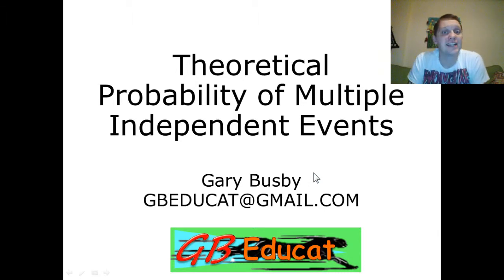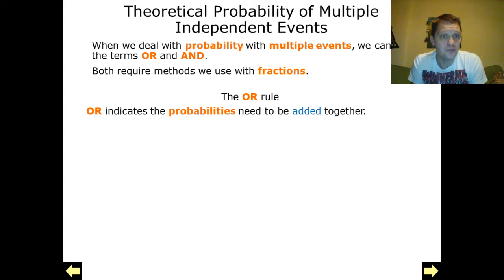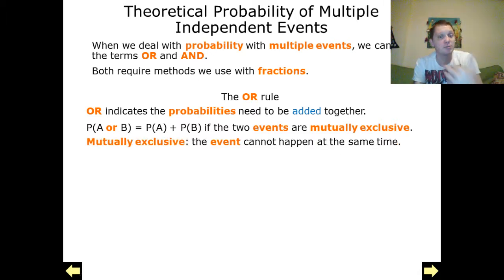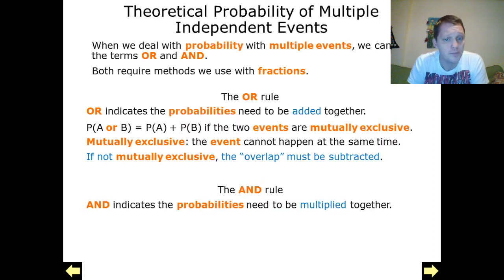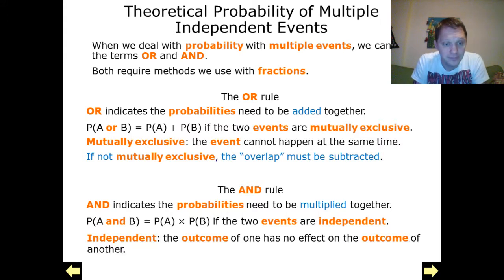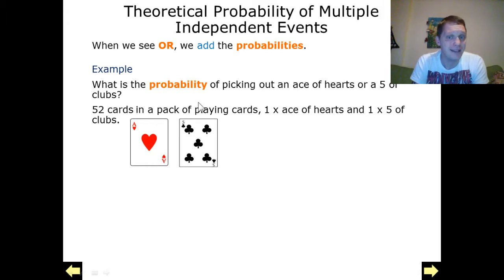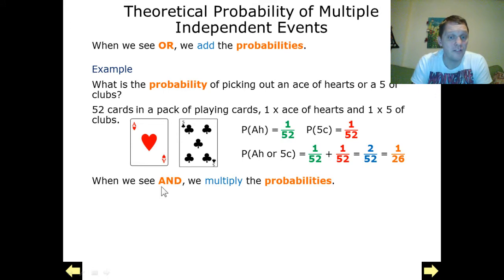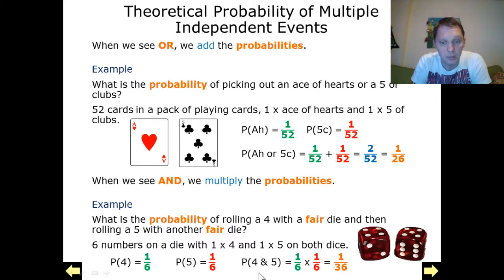Theoretical Probability of Multiple Independent Events